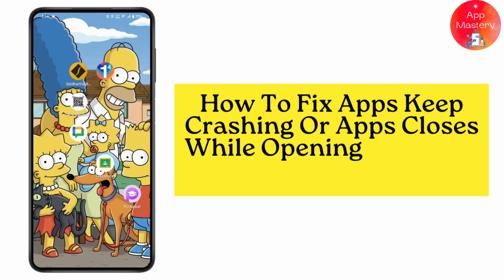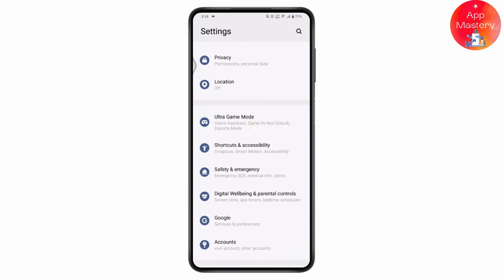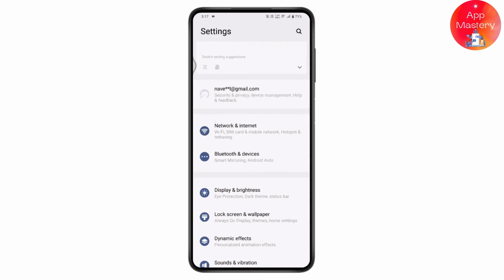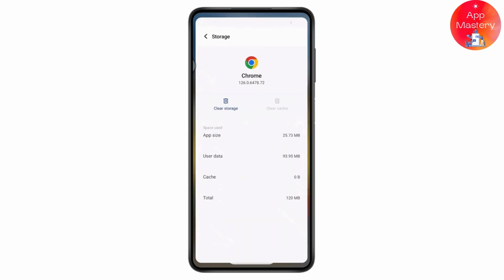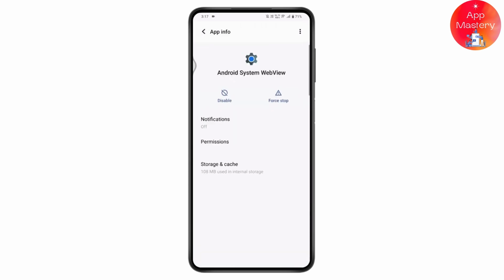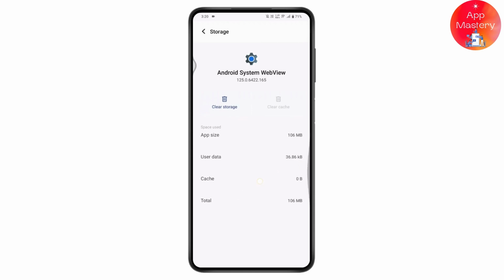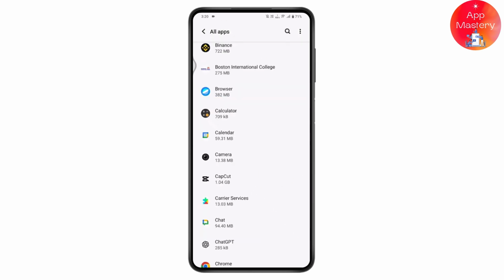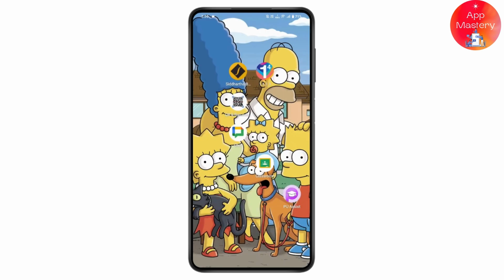Apps Keep Crashing / Apps Closes While Opening Them On Android | Fix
How To Fix Apps Keep Crashing Or Apps Closes While Opening Them On Android
android apps crashing fix
app keeps crashing
apps keep crashing on android
apps keep crashing android
keeps crashing
crashing
how to

Experiencing app crashes or apps closing unexpectedly on your Android device? AppMastery is here to help! In this tutorial, we'll guide you through simple and effective steps to fix apps that keep crashing or closing while opening them on Android.

Ensure smooth and uninterrupted app performance. Watch this video to learn how to troubleshoot and resolve app crashes on your Android phone!